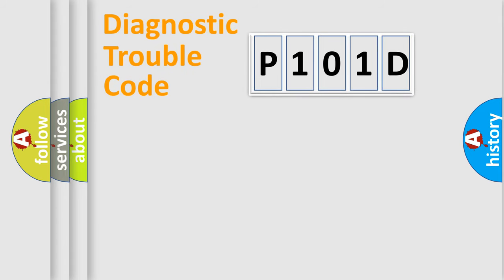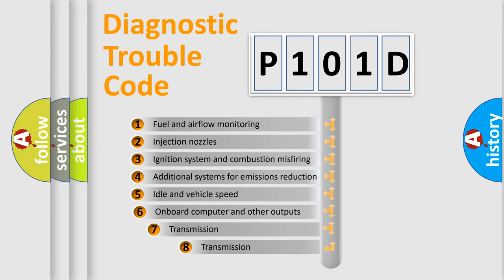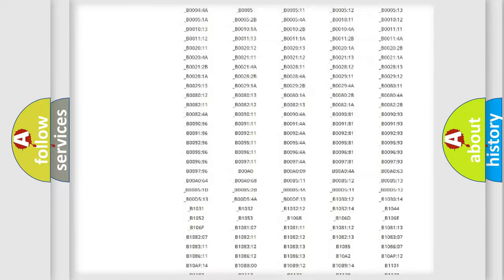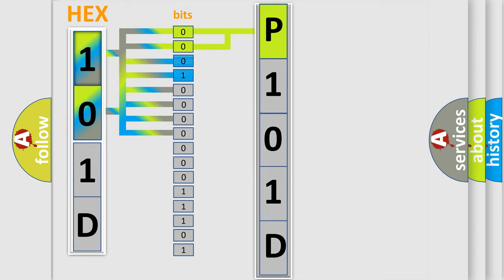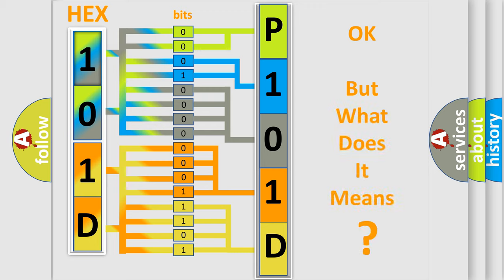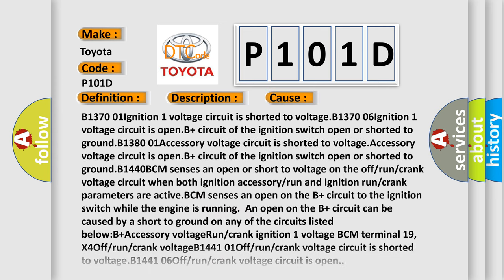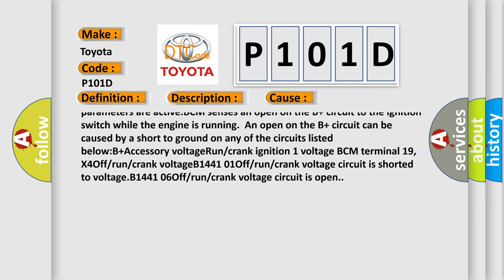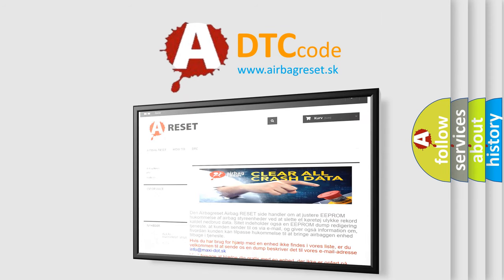DTC Toyota P101D Short Explanation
Contents:
0:21 Basic DTC analysis according to OBD2 protocol standard.
1:48 Insight into programming
2:58 A diagnostically understandable description of the Diagnostic Trouble Code
3:05 Basic error definition

Make:
Toyota
Code:
P101D
Definition:
Device Ignition ACCESSORY Circuit Short to Ground or Open
Description:
B1380 06, B1440 00 Ignition switch is in the RUN position.